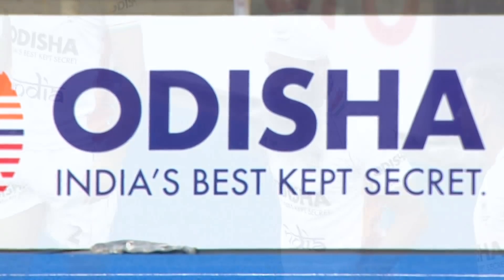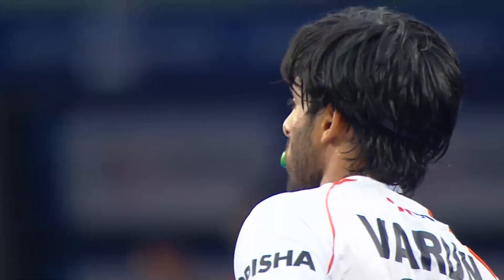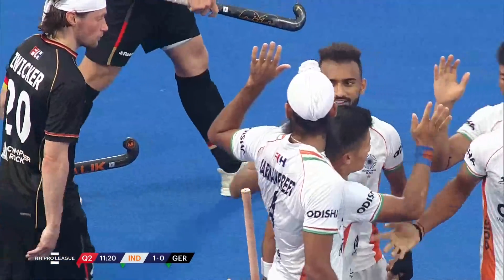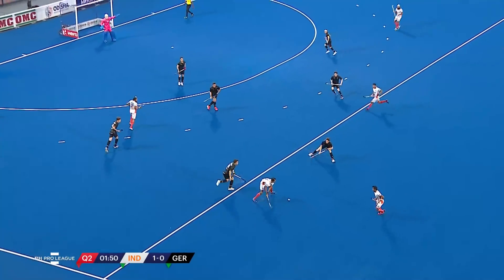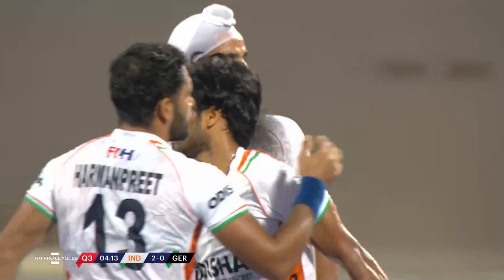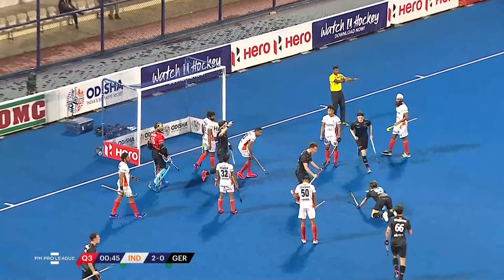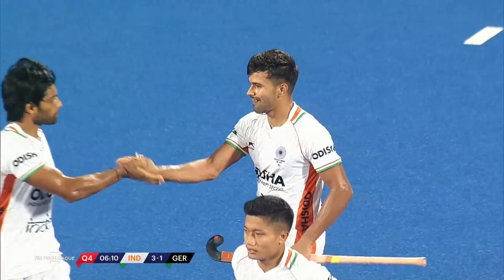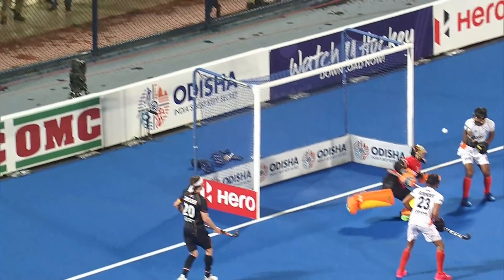FIH Hockey Pro League Season 3: India vs Germany (Men), Game 2 highlights